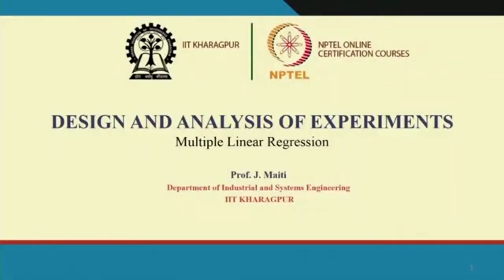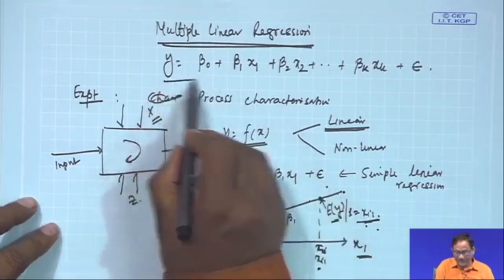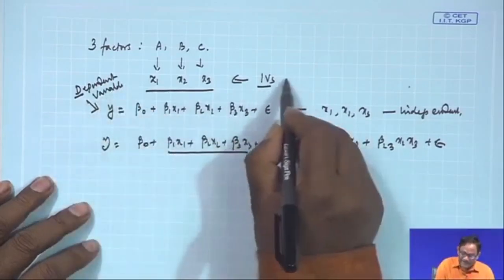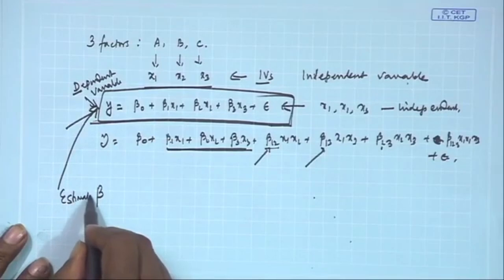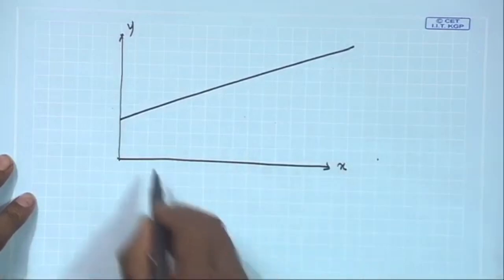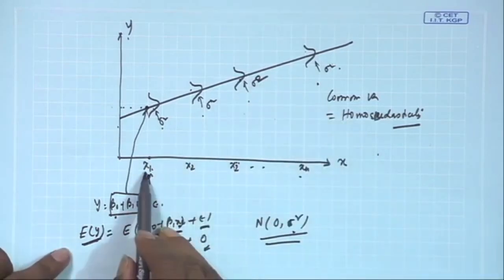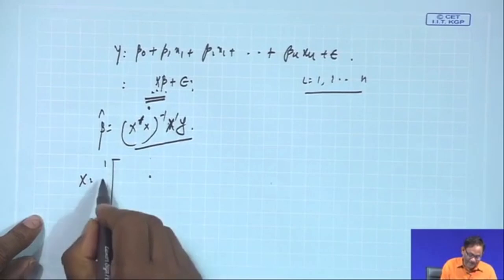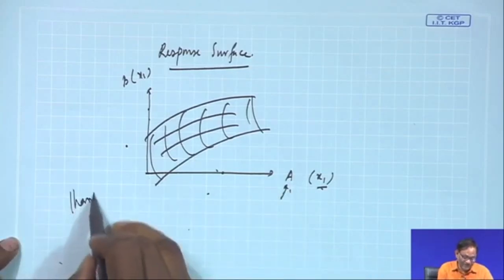Lecture 20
Subject : Management